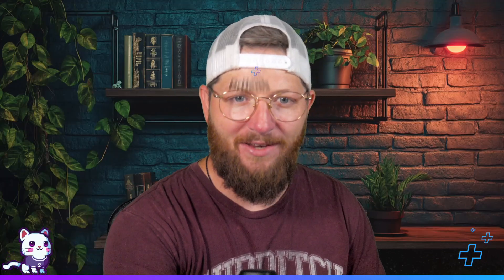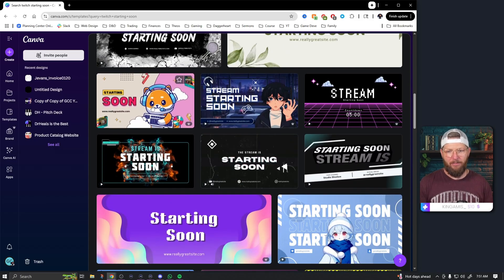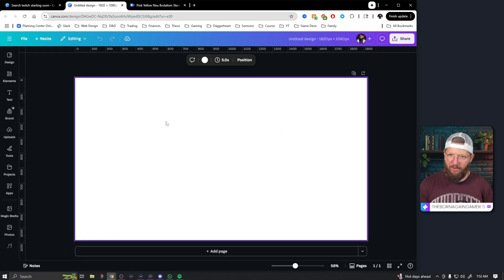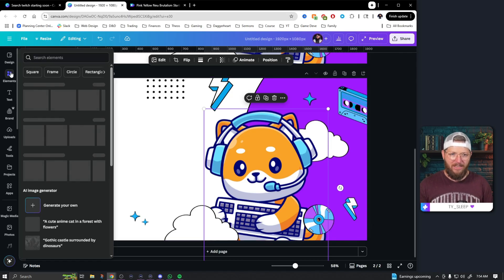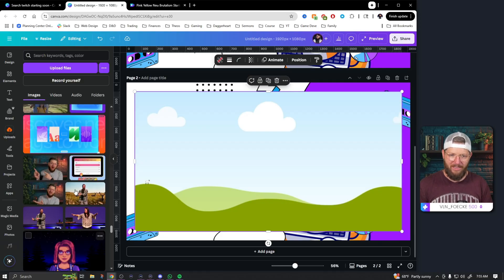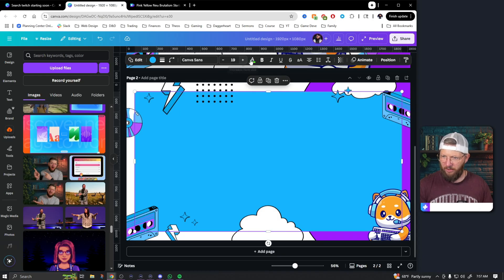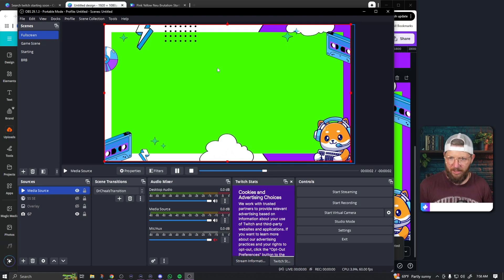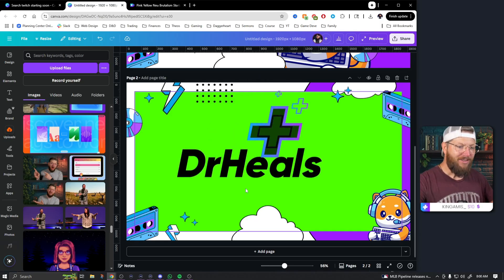How to Make a FREE Stream Overlay in Canva (Step-by-Step)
In this tutorial, I’m building a stream overlay from scratch in Canva — and I’m showing every single step in real time.

No edits, no cuts. You’ll see my full design process as I create a professional overlay you can use for Twitch, YouTube, or Facebook Gaming.

Whether you’re brand new or just want to follow along, you’ll learn exactly how to make your own custom stream overlay using Canva.

===⏰TWITCH SCHEDULE⏰===
Wednesday: 11pm-2am CST
Thursday: 11pm-2am CST
Friday: 11pm-2am CST